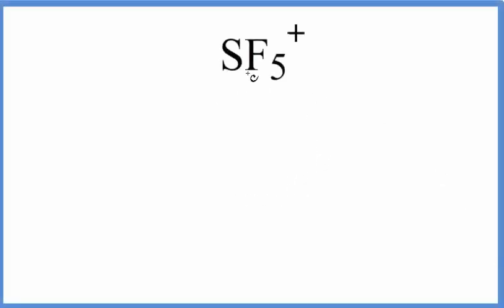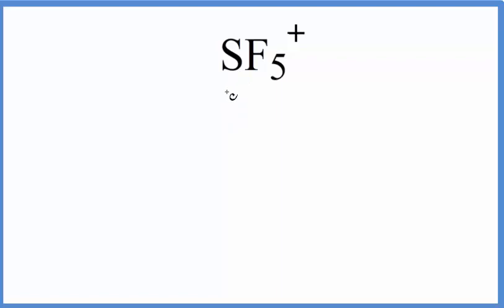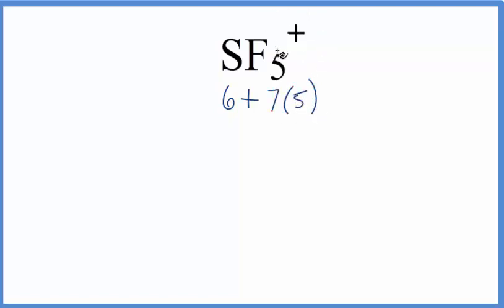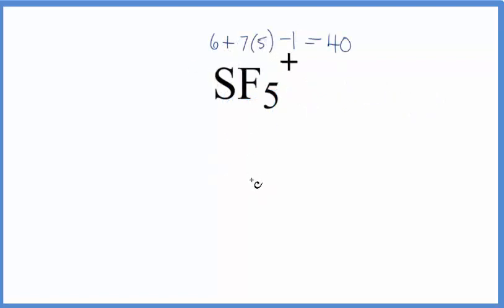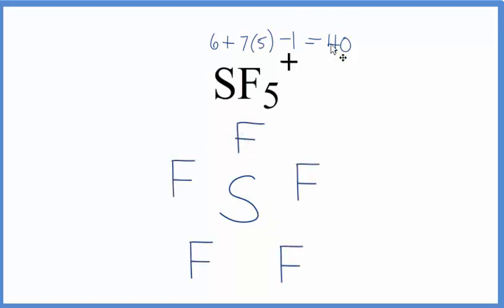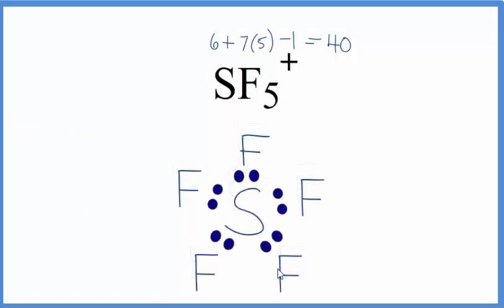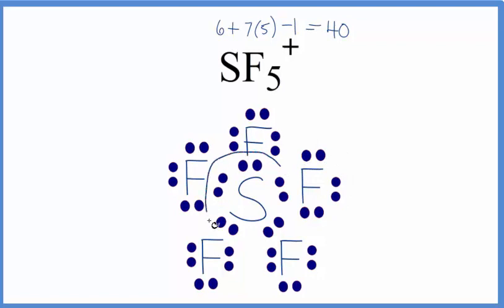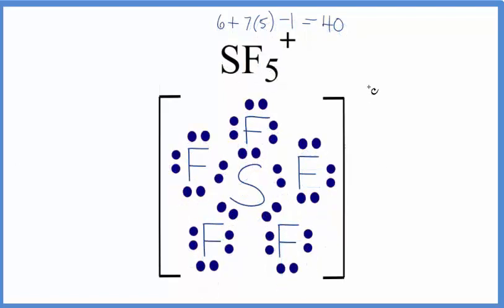How to Draw the Lewis Dot Structure for SF5 +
A step-by-step explanation of how to draw the SF5+ Lewis Dot Structure.

For the SF5 + structure use the periodic table to find the total number of valence electrons for the SF5 + molecule. Once we know how many valence electrons there are in SF5 + we can distribute them around the central atom with the goal of filling the outer shells of each atom.

In the Lewis structure of SF5+ structure there are a total of 40 valence electrons.

Note that SF5 + can have an Expanded Octet and have more than eight valence electrons. Because of this there may be several possible Lewis Structures. To arrive at the most favorable Lewis Structure we need to consider formal charges. See my video for help with formal charges